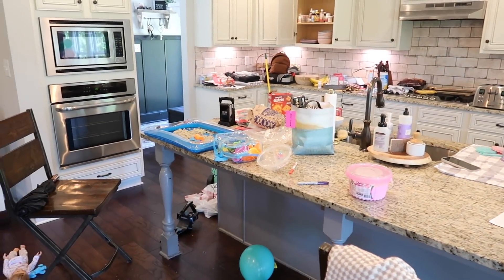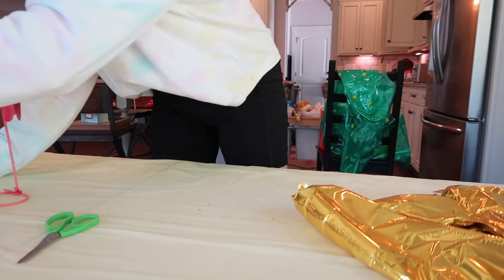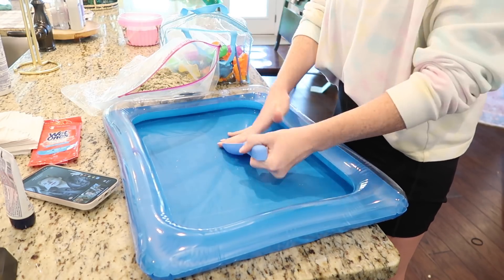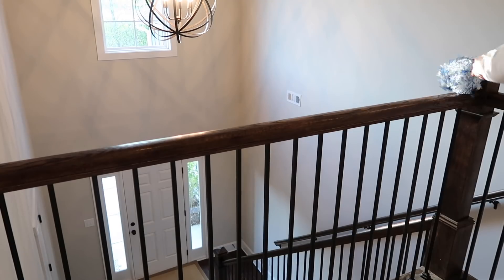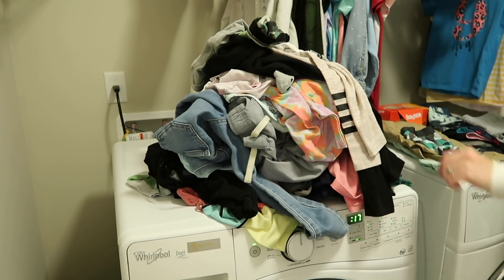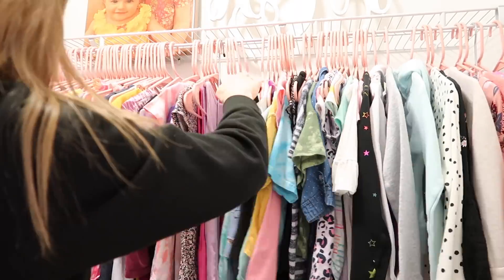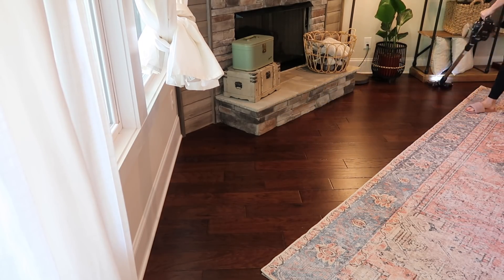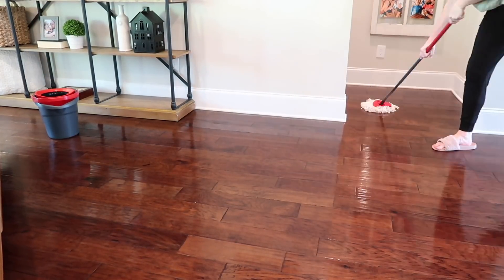ABSOLUTE DISASTER CLEAN WITH ME! | 2021 SPRING DEEP CLEANING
HELLO HELLO MY LOVES!
so happy you're here!

[quick links!]

STEAM MOP
OCEDAR SPIN MOP
WINDOW SCRUBBER/SQUEEGEE
PRESSURE WASHER
PRESSURE WASHER SURFACE CLEANER

⭐️ organization ⭐️
HANGING CLOSET RODS
OUR SHOE RACK
GIRLS' SHOE RACK
CRICUT MAKER

⭐️  decor + furniture ⭐️
dining room rug
kitchen runner
living room rug
our bed
our dresser
playroom rug
Ava's rug
Boys' beds
mud room rug
front entryway runner
front entryway table:
Kate's mirror
Ava's bed
Kate's bed
Kate's locker:

WHAT I USE TO EDIT: iMovie
MY CAMERA
MY COMPUTER